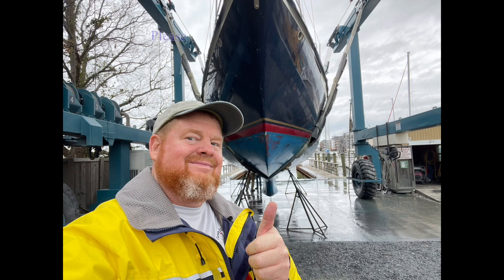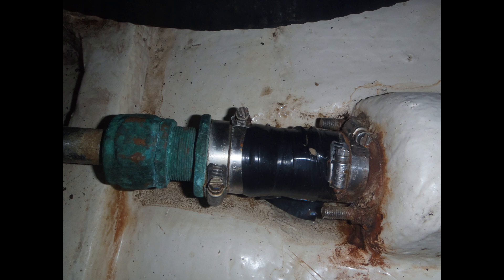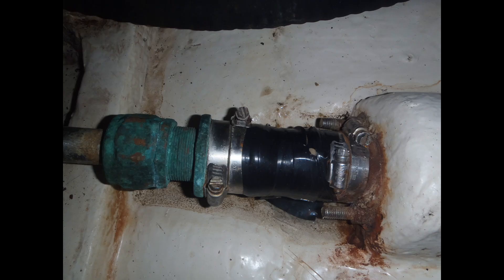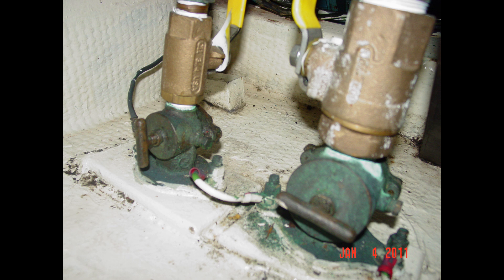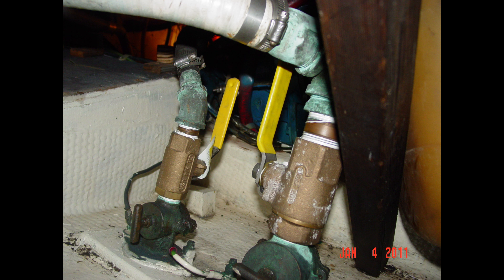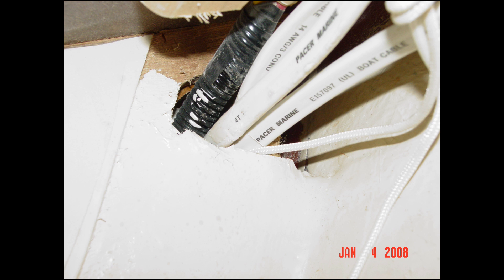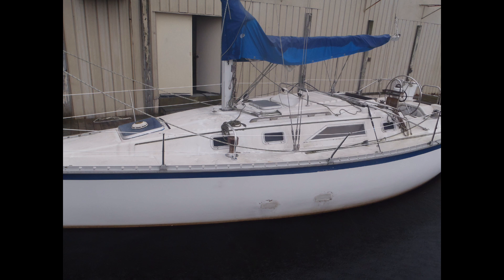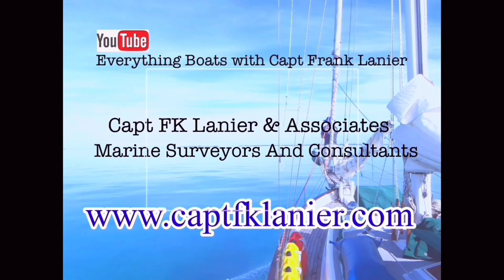Capt Frank’s Sea Chest Of Horrors (Episode 28): Bad things on boats and why they’re bad!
Bad things happen on boats and here’s proof! Take a look at these photos of bad things I’ve found while surveying boats, as I discuss what’s wrong with them and why!